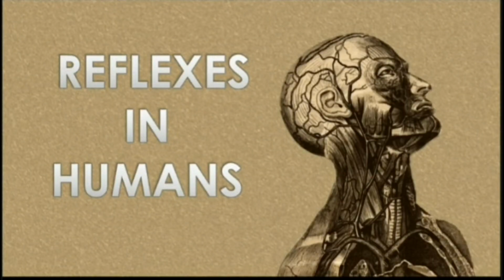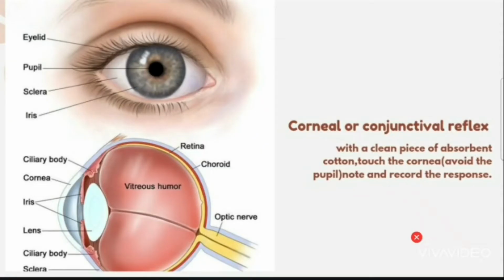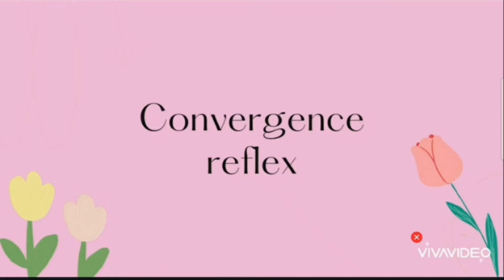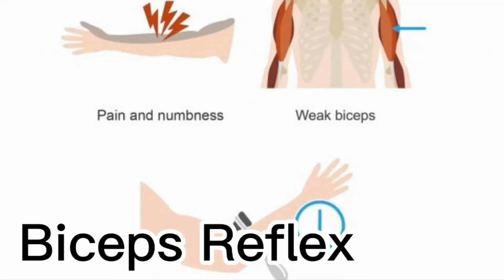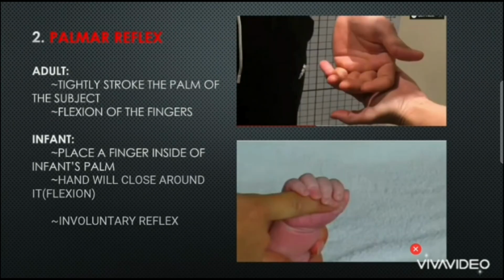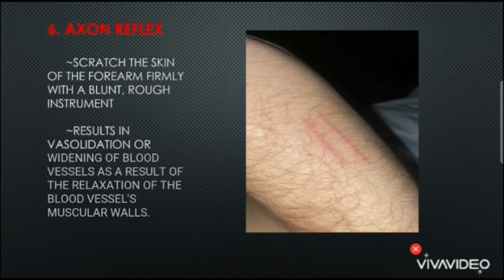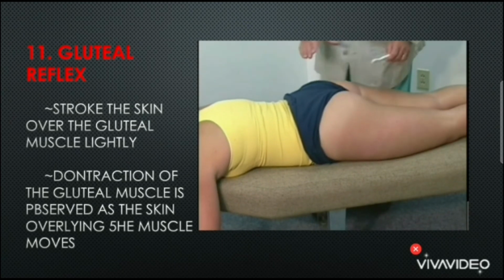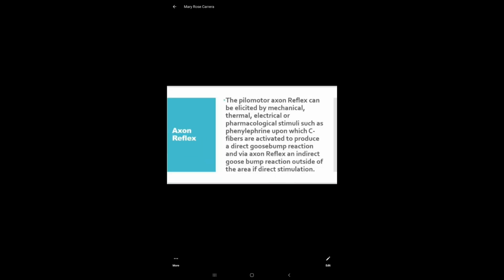Reflexes in humans